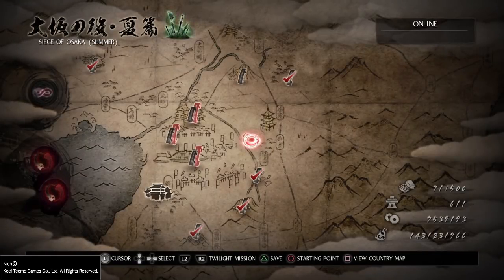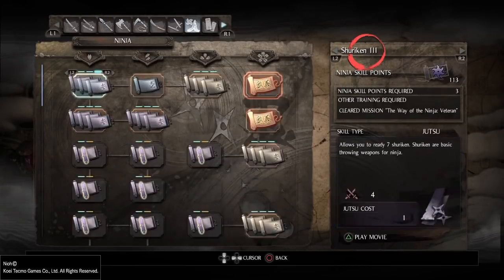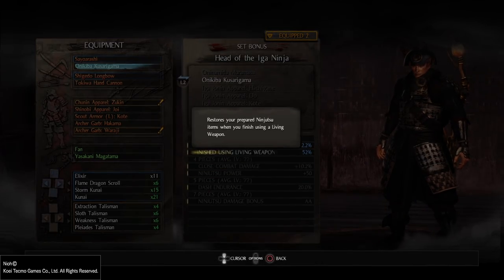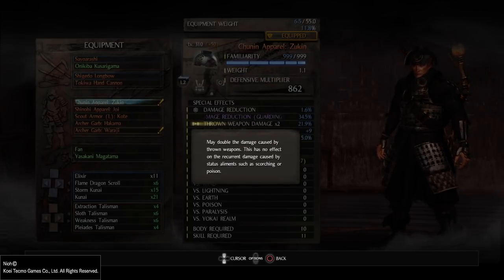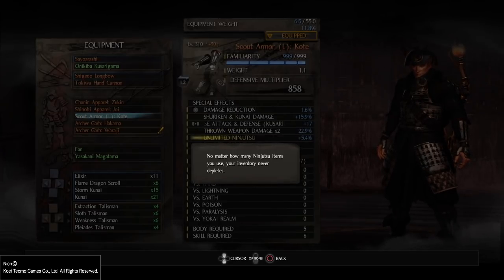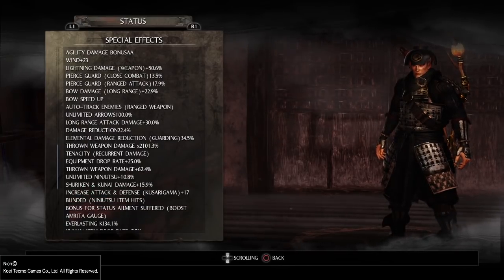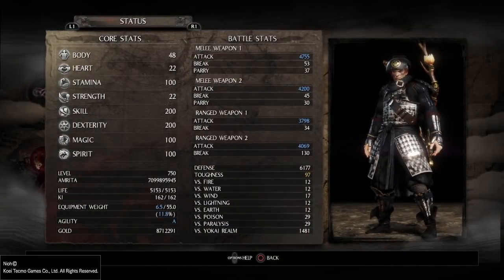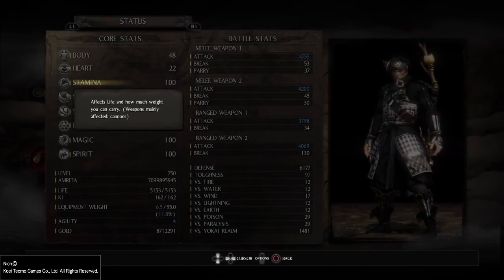Kunai build(Guardian spirit+Throwing weapon) Nioh with voice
First serious video